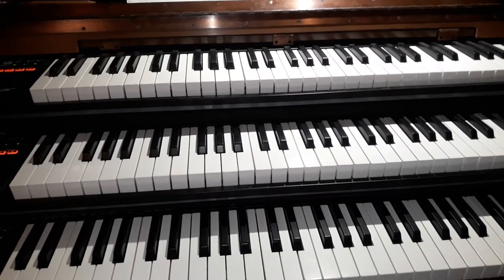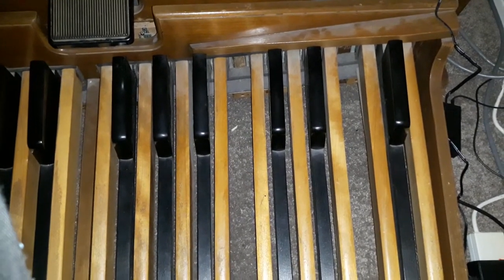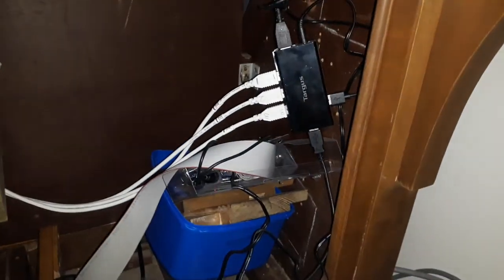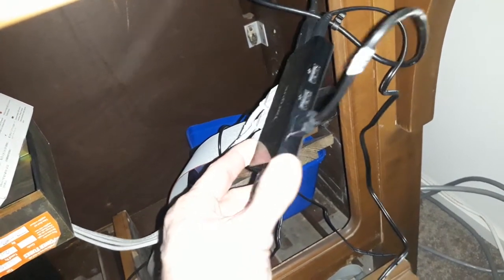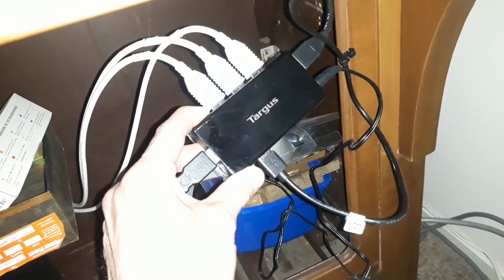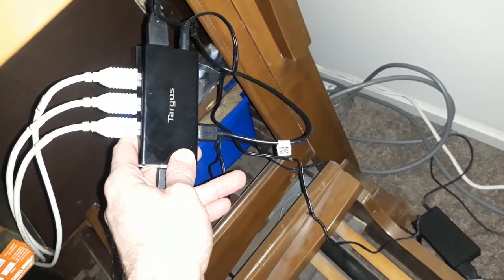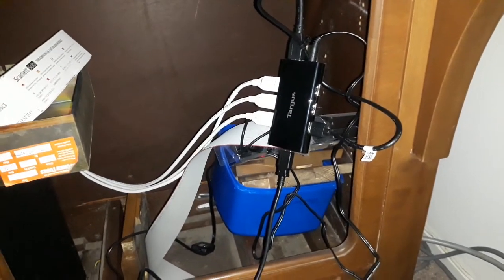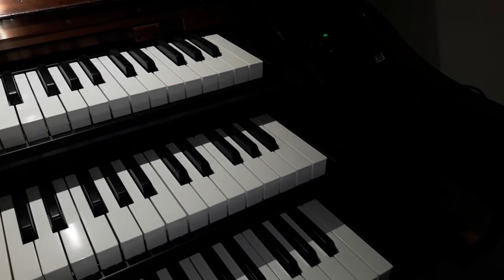VPO Part 15, Powered USB hub for Hauptwerk/ Midi keyboards & pedalboard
VPO Part 15, importance of having a Powered USB hub for Hauptwerk/ Midi keyboards & pedalboard set ups to ensure data transfer rates via the USB interface to ensure there is no lag or increased latency